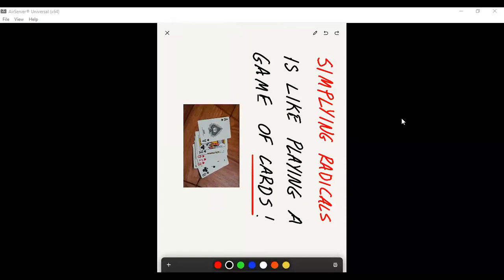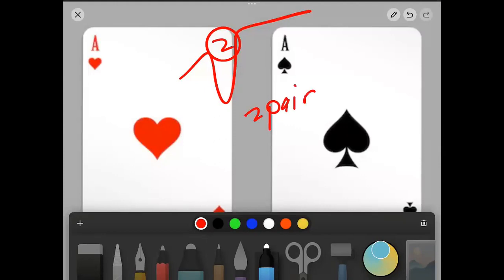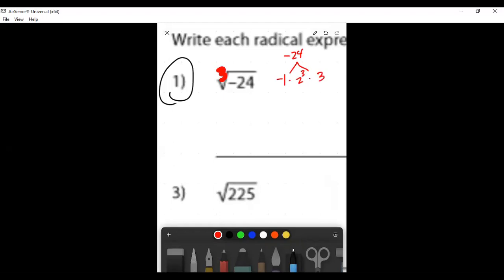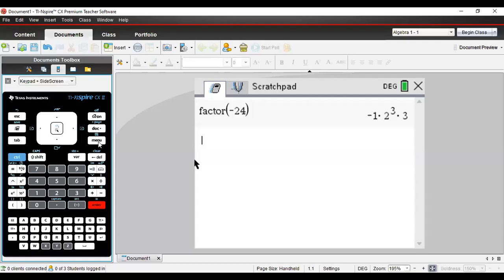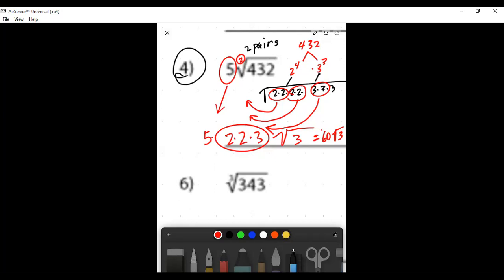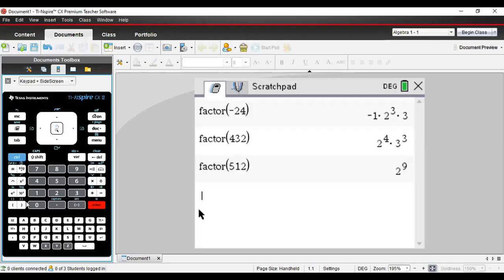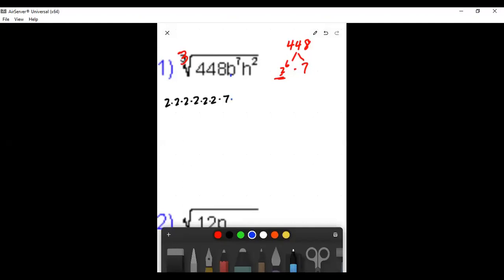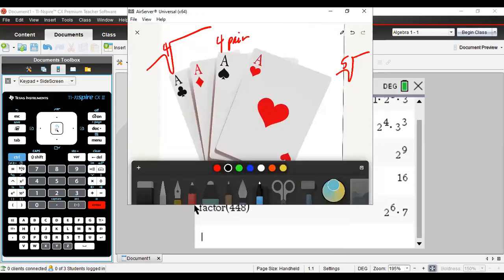Simplifying Radicals by Playing Cards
If you've ever played cards, you know what a
1. 2 pair is,
2. 3 pair is,
3. 4 pair is,
then you can easily simplify radicals!